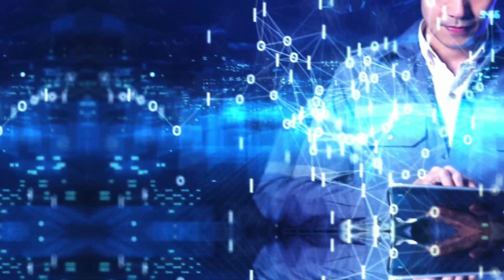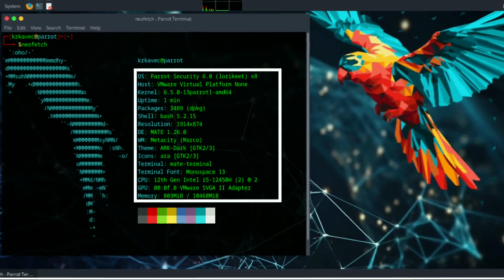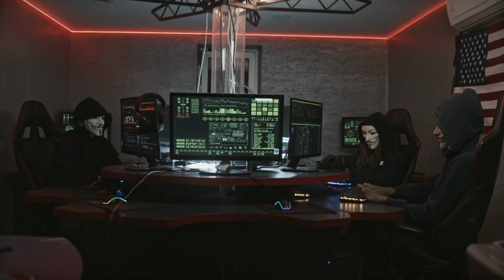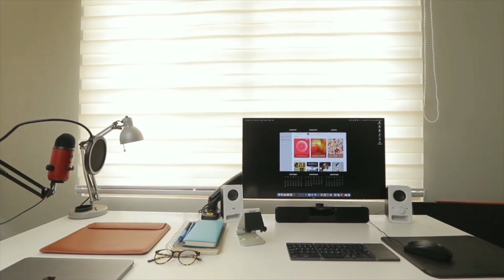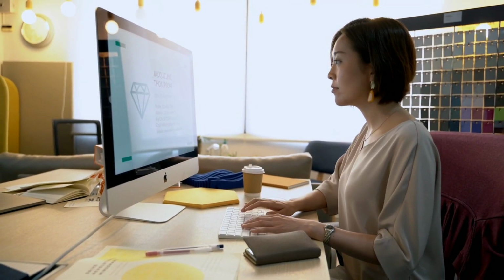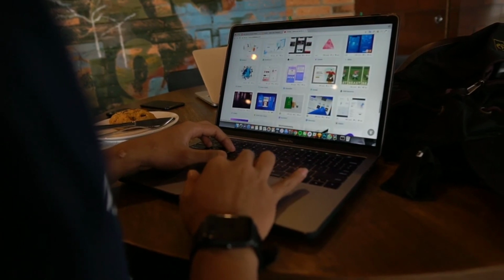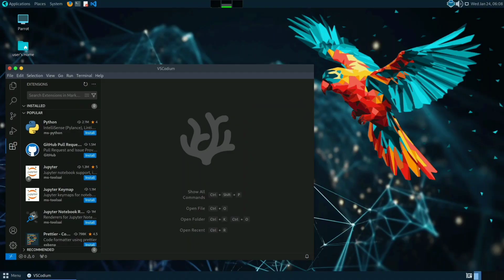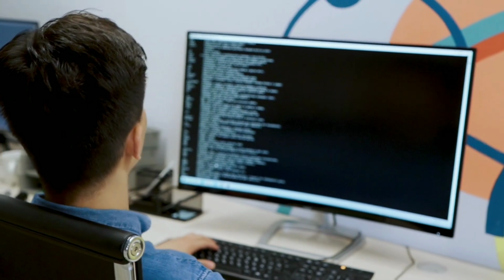Mastering Parrot OS: Your Complete Cybersecurity Companion!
Unlock the full potential of Parrot OS with our comprehensive guide! Dive deep into cybersecurity mastery as we explore every facet of this powerful operating system. From installation to advanced customization, we've got you covered. Join us on an exciting journey to become a cybersecurity expert with Parrot OS as your ultimate companion!